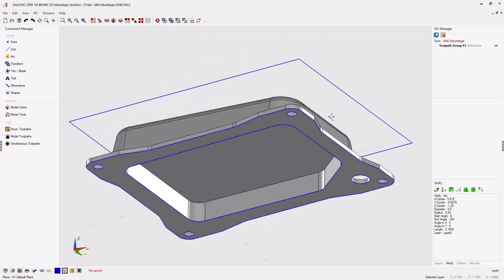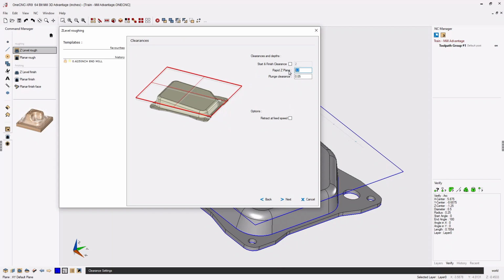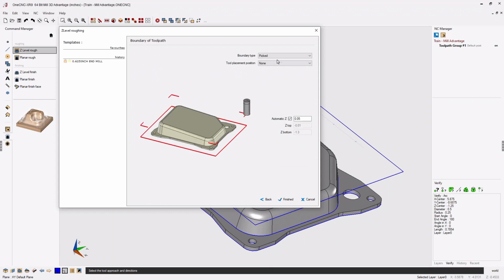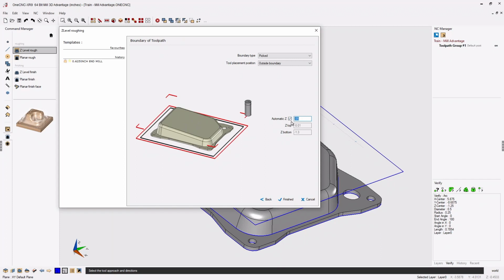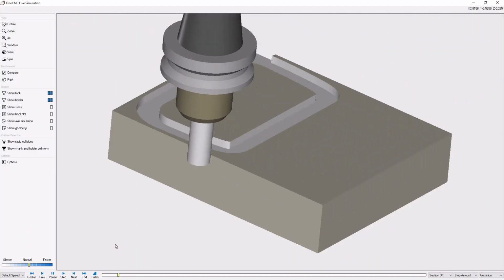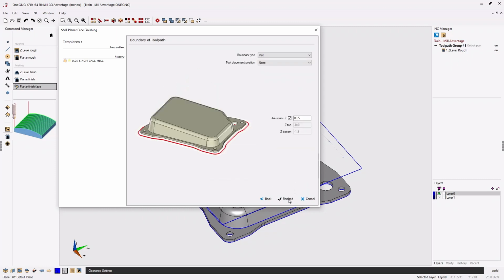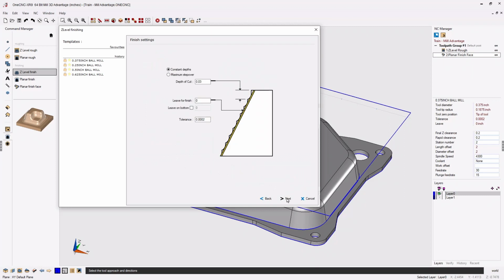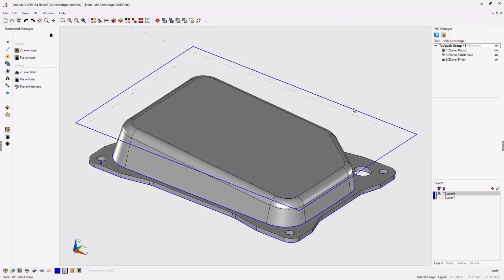OneCNC Mill Advantage CAM Training Video CAM 1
In this training video, we will start applying tool paths to our part using OneCNC Mill Advantage. We'll explore both 2.5-axis and 3-axis tool paths, focusing on performing a roughing operation, planar finishing, and Z-level finishing.

Key Topics Covered:

Introduction to Mill Advantage Tool Paths: Learn about the capabilities of Mill Advantage, including 2.5-axis and 3-axis tool paths.
Applying Z-Level Roughing Tool Path: See how to define a tool, set clearance planes, and configure roughing parameters.
Simulating Tool Paths: Understand how to simulate tool paths to visualize and verify machining operations.
Planar Finishing Operation: Discover how to apply a planar finishing tool path to remove material from the top of the part.
Z-Level Finishing Operation: Learn how to use Z-level finishing to remove material from the sides of the part, using different approach styles and boundary settings.

Timestamps:
0:00 Introduction
0:10 Overview of Mill Advantage Capabilities
0:27 Applying Z-Level Roughing Tool Path
1:47 Defining Tool and Clearance Planes
3:15 Setting Roughing Parameters
5:58 Custom Levels and Boundary Settings
6:43 Simulating the Roughing Tool Path
8:20 Applying Planar Finishing Operation
9:17 Defining Finishing Tool and Clearance Planes
10:05 Setting Planar Cut Options
11:07 Applying Z-Level Finishing Operation
11:47 Setting Z-Level Finishing Parameters
13:15 Simulating the Finishing Tool Paths
14:54 Conclusion and Next Steps

By the end of this video, you'll have a comprehensive understanding of how to apply various tool paths using OneCNC Mill Advantage, enabling efficient and precise machining of your parts.